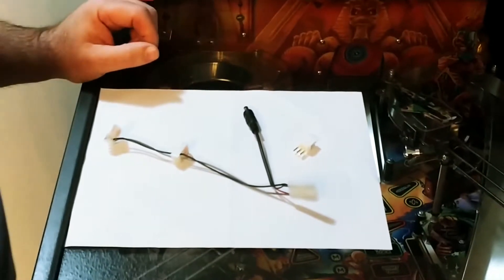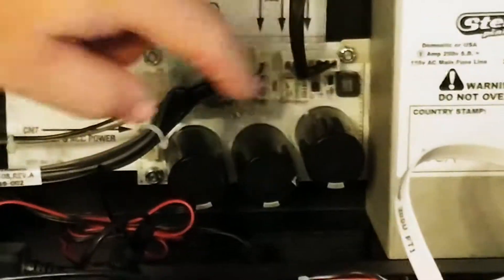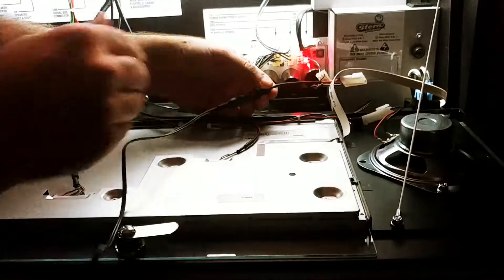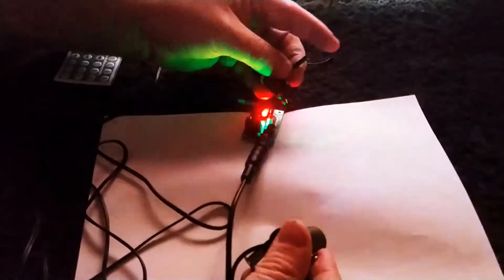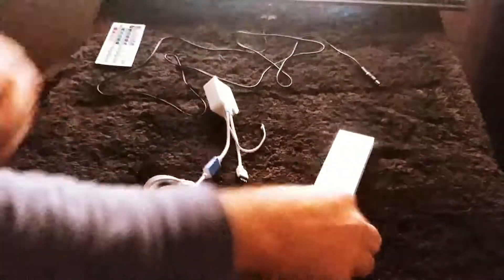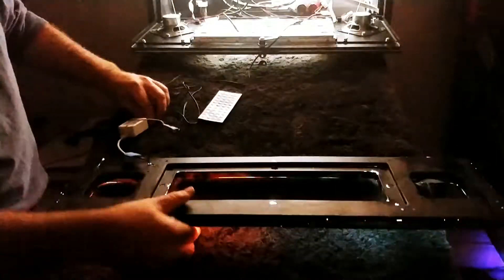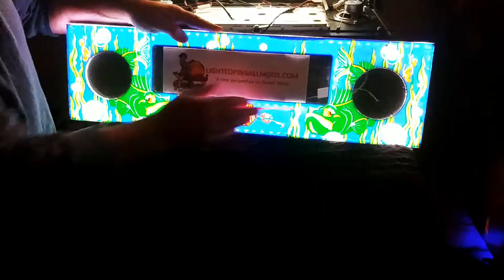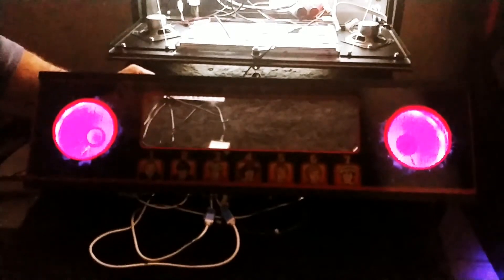Stern pinball machine Spike 2 power tap, 12 volt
This video demonstrates how to install a power tap in a Stern Spike 2 Pinball Machine and Ghostbusters and Game of Thrones.  Sterns current LCD pinball machines use Spike 2, it is easy to identify a Spike game, just open the LCD panel and see if it matches the video.  We sell these at lightedpinballmods.com and these are included in many of our pinball machine mods that run off of 12V. The mods at the end of the video are just a quick example of mods you can power with the tap.  We have better videos of these products under the sales page of those items.